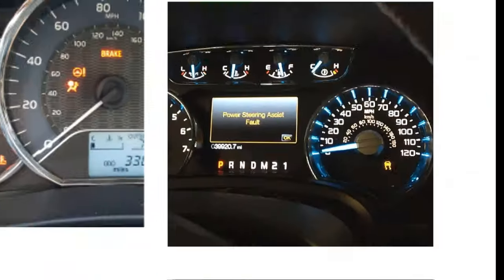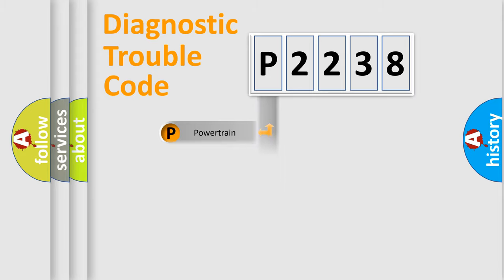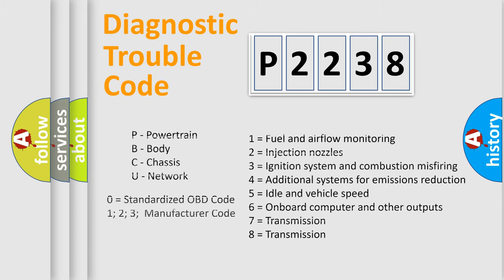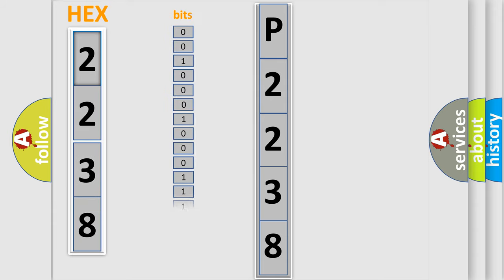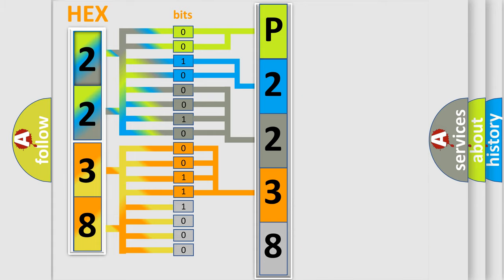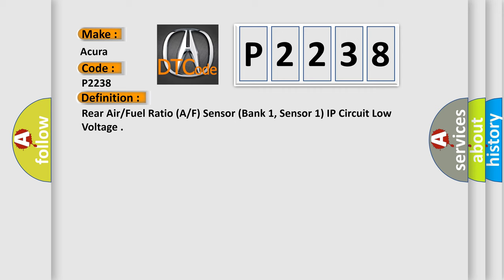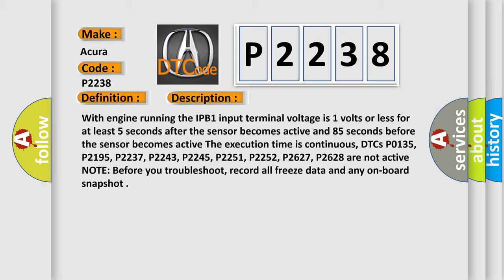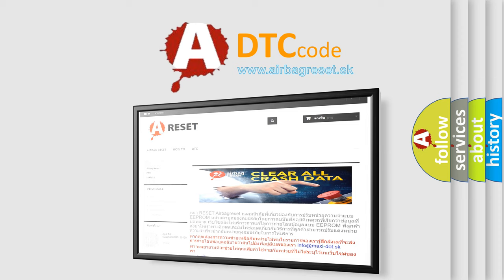DTC Acura P2238 Short Explanation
Make:
Acura
Code:
P2238
Definition:
Rear Air/Fuel Ratio (A/F) Sensor (Bank 1, Sensor 1) IP Circuit Low Voltage
Description:
With engine running the IPB1 input terminal voltage is 1 volts or less for at least 5 seconds after the sensor becomes active and 85 seconds before the sensor becomes active. The execution time is continuous, DTCs P0135, P2195, P2237, P2243, P2245, P2251, P2252, P2627, P2628 are not active. NOTE: Before you troubleshoot, record all freeze data and any on-board snapshot.
Cause:
Poor connections or loose terminals at the A/F sensor (Sensor 1) and the PCM
"Short" circuit between the PCM and the A/F sensor (Sensor 1)
Faulty PCM